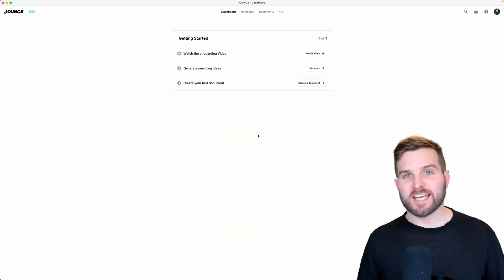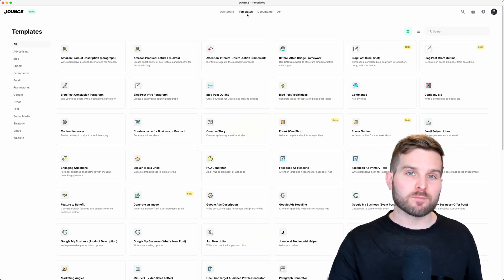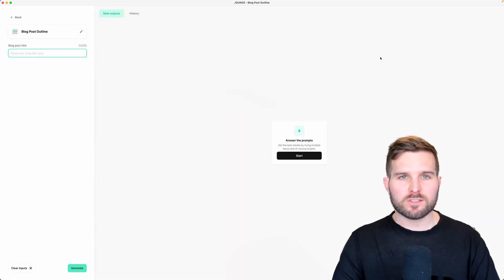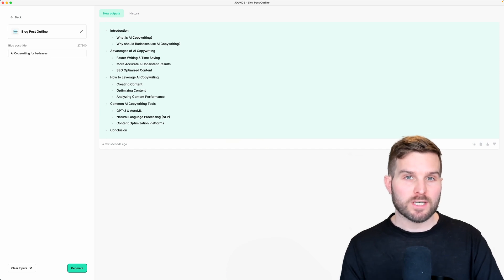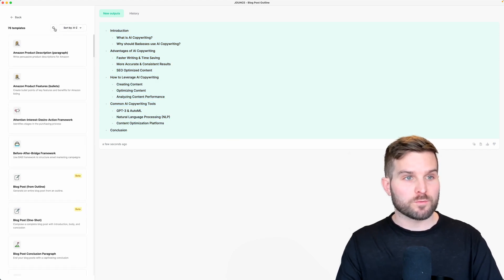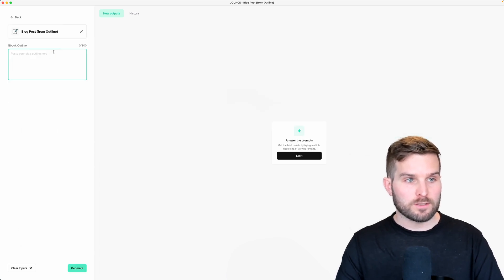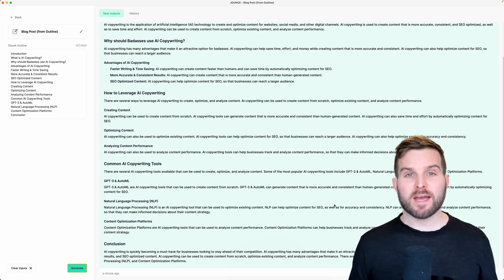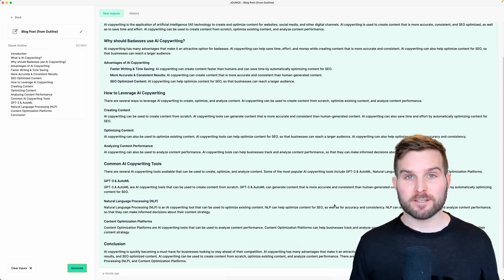Jounce's Fast Find - Streamline Your Workflow with Just a Few Clicks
- In this video, we're excited to introduce Jounce's latest feature - Fast Find. Designed to simplify your workflow and save you time, Fast Find allows you to access your templates with just a few clicks.

With Fast Find, you can quickly jump to your most recent templates or search for the specific one you want.

No more tedious workflow or time-consuming searches. Fast Find is here to make your life easier.

Our team has put a lot of effort into developing this feature, and we're excited to share it with you. We know how important it is for you to work smarter and faster, and we're confident that Fast Find will do just that.

So, what are you waiting for? Try out Fast Find today and experience the power of streamlined workflow for yourself. We can't wait to hear your feedback!